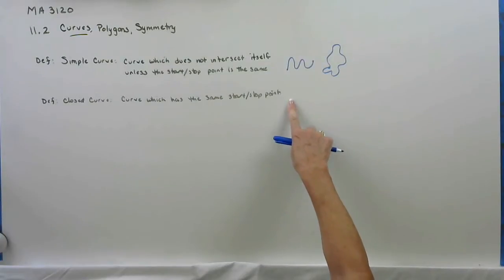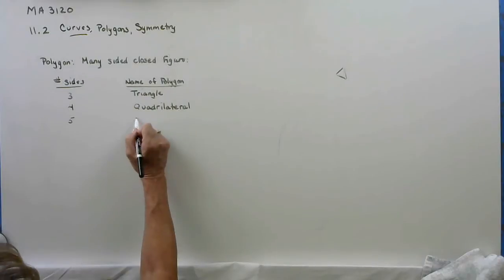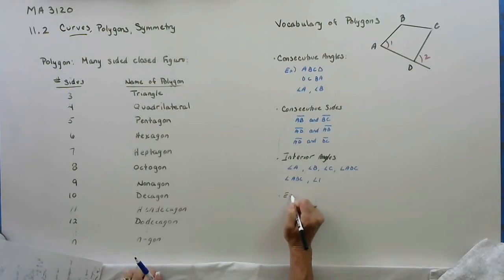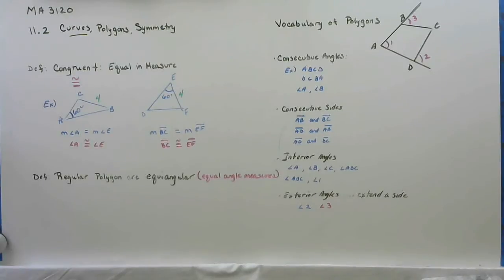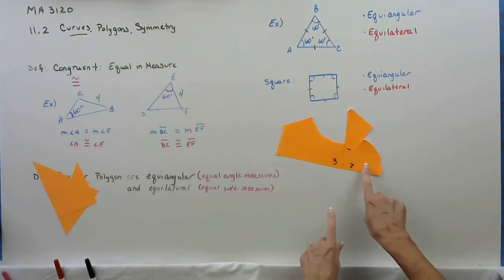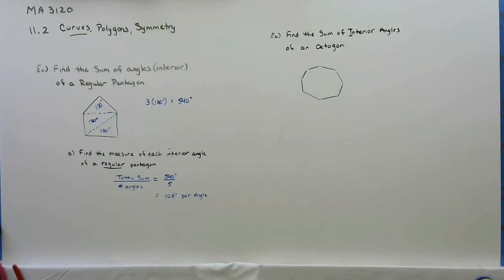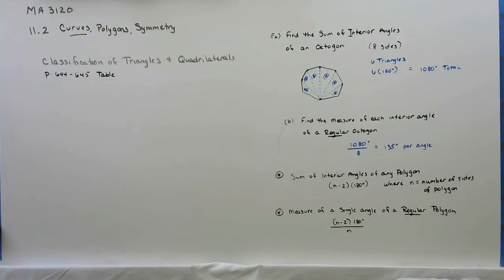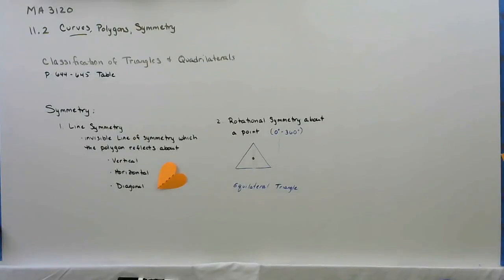MA 3120 Section 11 2